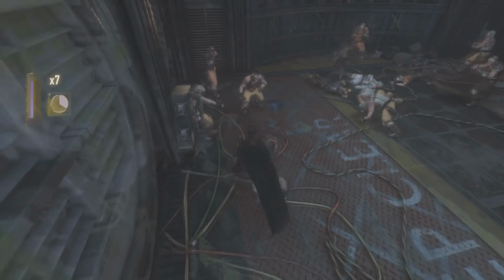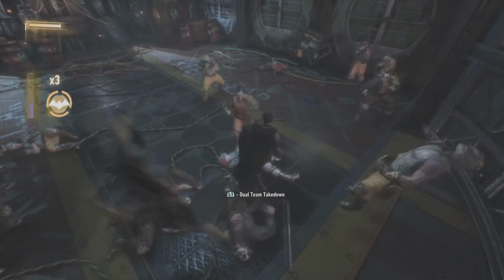Batman Arkham Legacy Skins We NEED!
In today's video, I'm going to be listing off about 10 or so Batsuits that I believe we NEED to see in Batman Arkham Legacy or whatever WB Montreal calls their New Batman Game!

Batman Arkham Legacy Skins We NEED, New Batman Arkham Game, Batman Arkham 2020 Skins we Need, Batman Arkham Knight, WB Montreal New Game, Batman Arkham Legacy Salvage1009